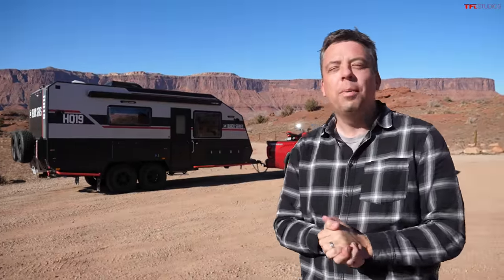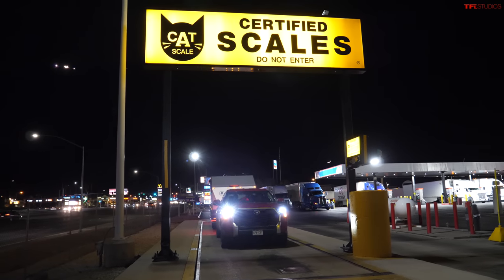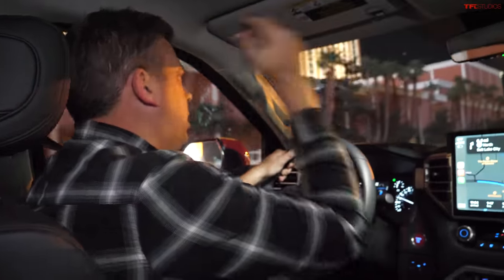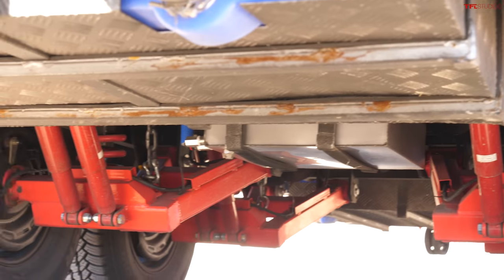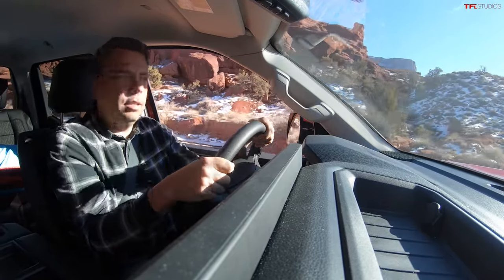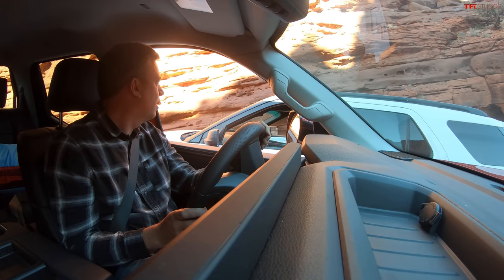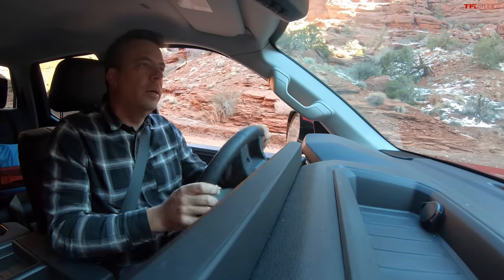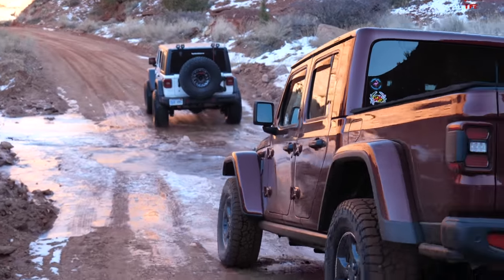How Does The New Toyota Tundra Tow This HUGE Black Series HQ19 Camper Trailer OFF-ROAD?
**Correction: The Black Series HQ19 shown here starts at just over $94,000, not $84,000. We apologize for the mistake.**

We've towed cross country with the new Toyota Tundra, and now it's time for the off-road shakedown.